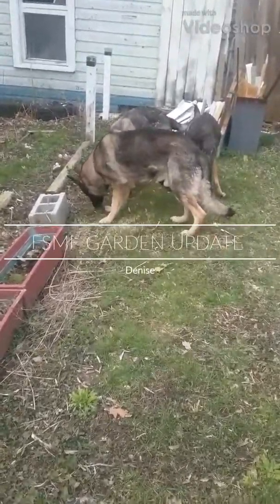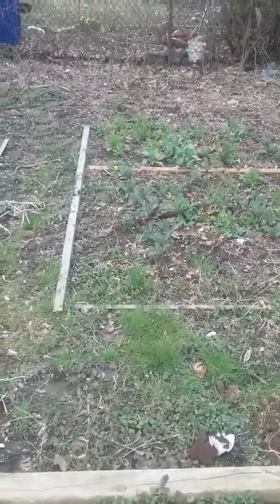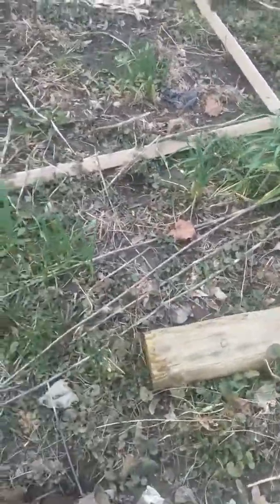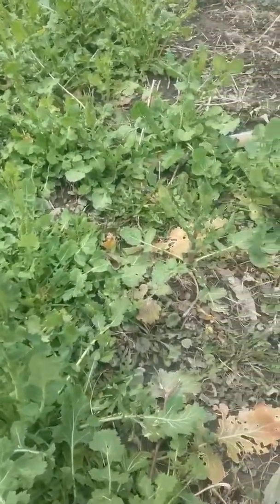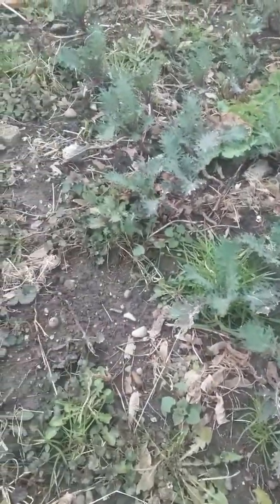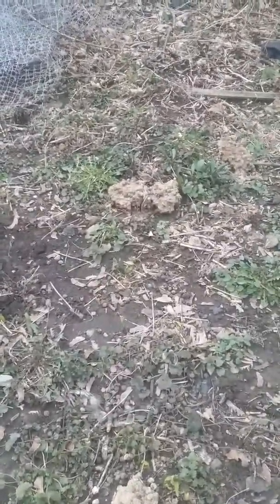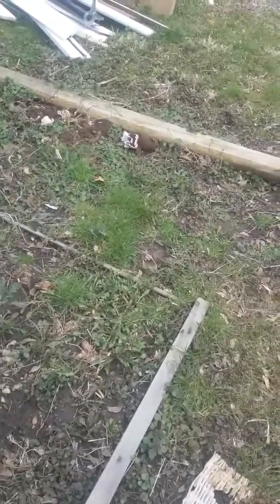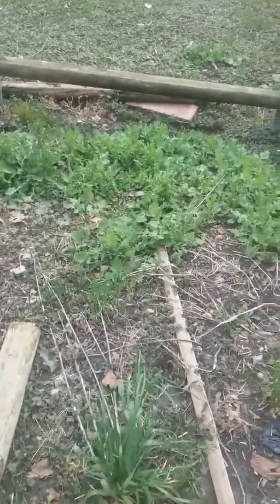In the garden-May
Finally, something's growing in my garden.